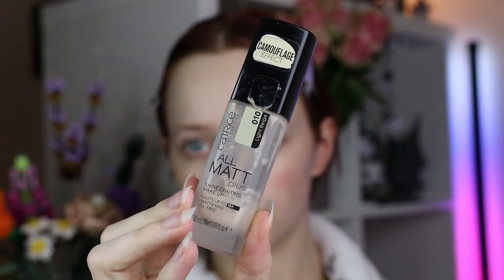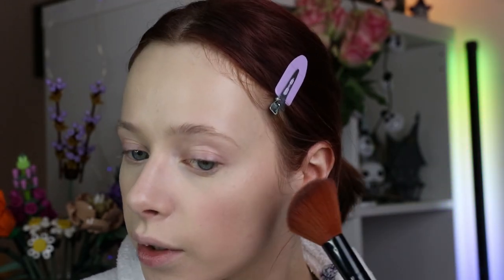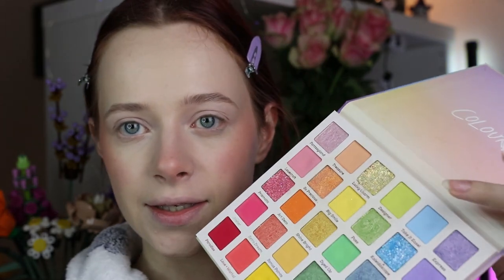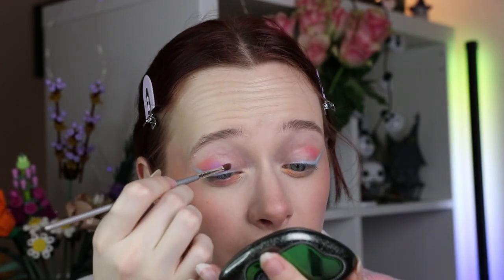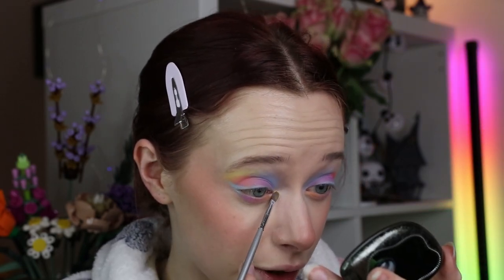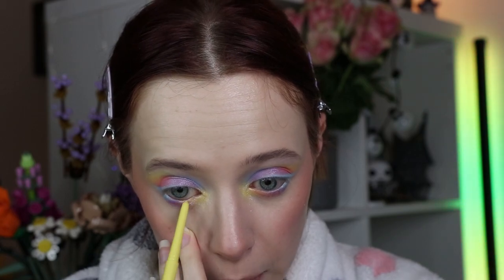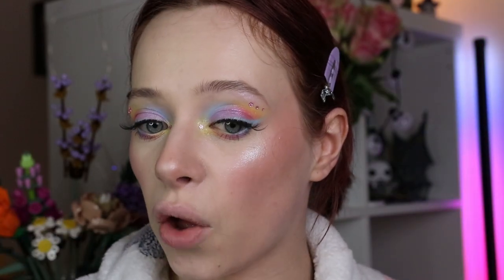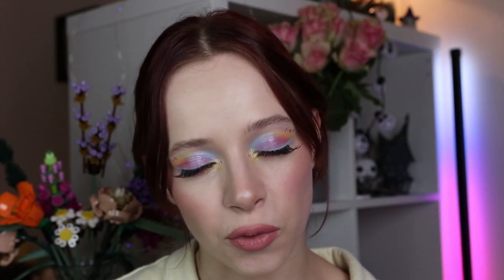Recreating an old make-up look | Pastel Make-Up Tutorial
Today we're recreating one of my looks from a few years back. It's a fun and colourful pastel look, so perfect for the upcoming spring days! Enjoy!